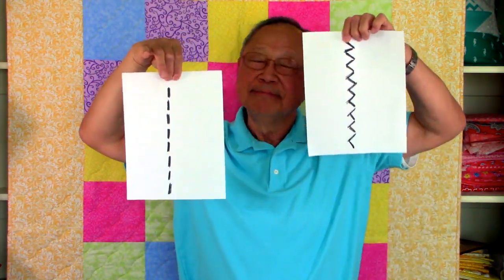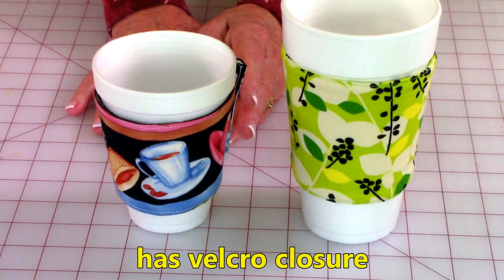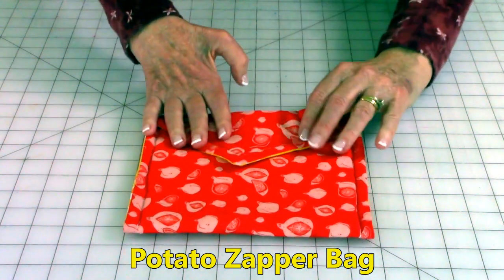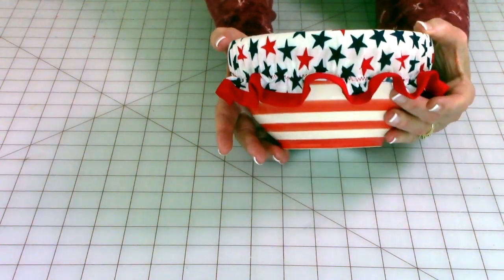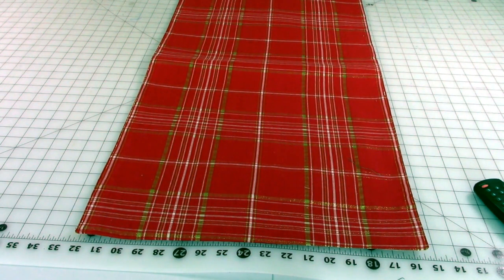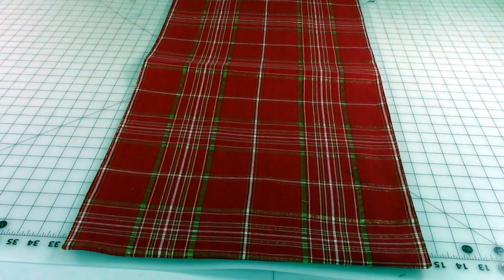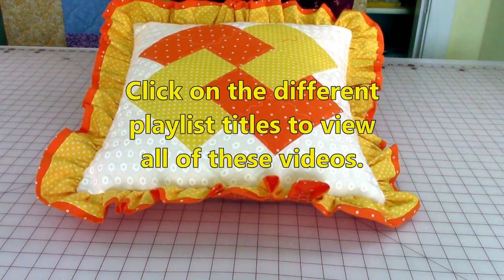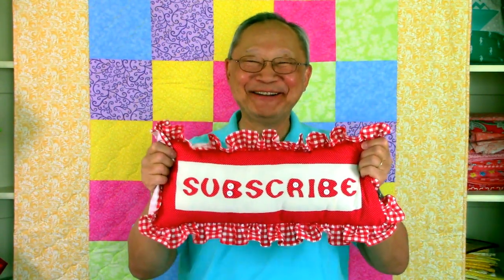Beginner's Sewing Projects - fast and easy | The Sewing Room Channel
Beginner's Sewing Projects:  very easy projects - pot holder, drink coaster, easy table runner, and many other projects.  Very detailed sewing instructions.